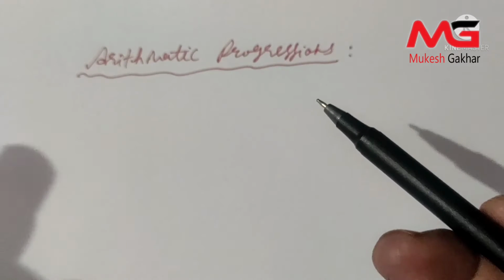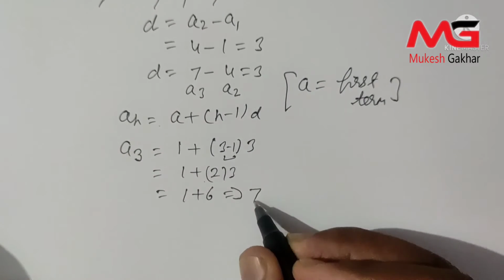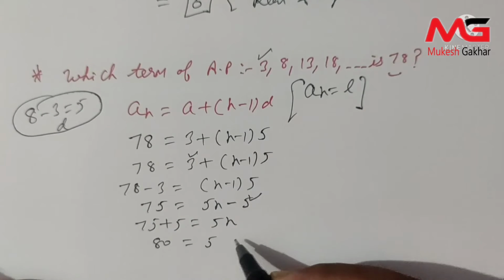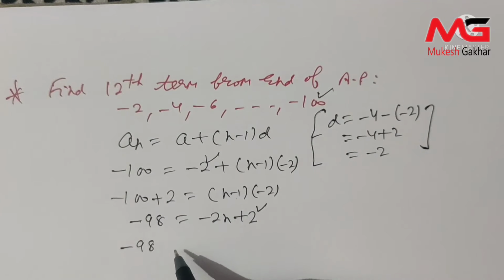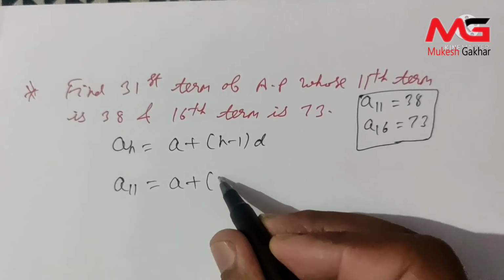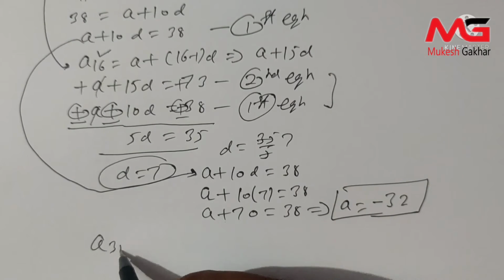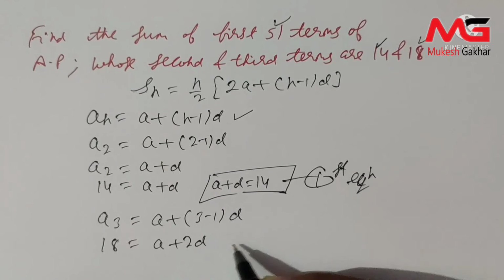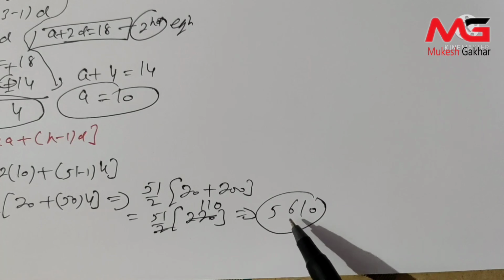Arithmetic Progressions Class 10 | Easy Explanation | Maths | Formulas and Methods | Mukesh Gakhar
Easy Explanation
Maths
Formulas and Methods
Arithmetic progressions
Board Exams
Maths Questions
Easy Solution
Class 10
CBSE Maths
ICSE Maths
Formulas
Education